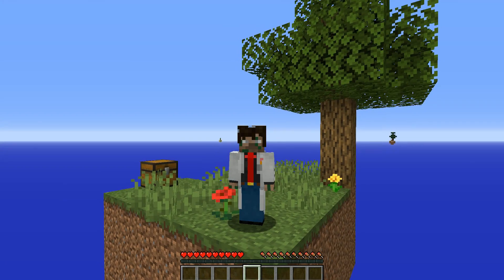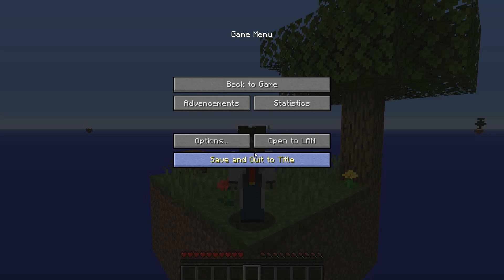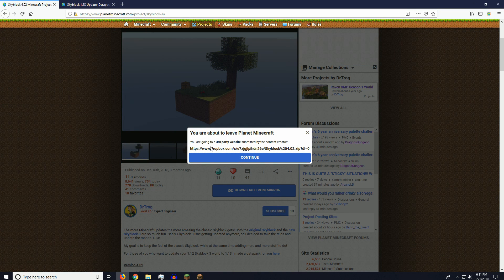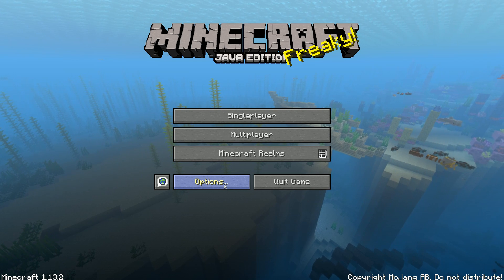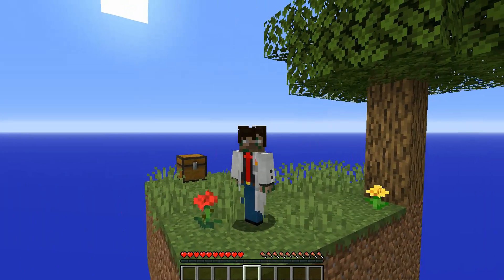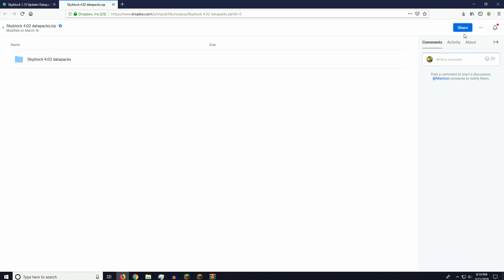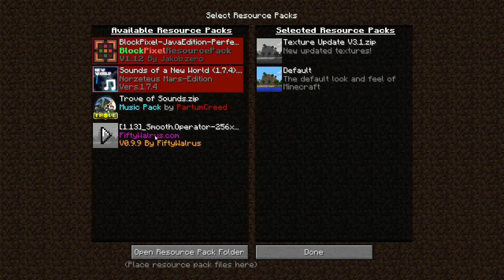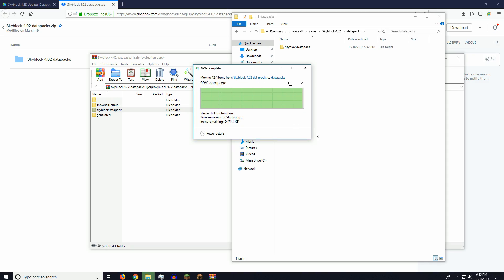How to Get/Update Skyblock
Want to learn how to play skyblock? In this series I teach you how.

This episode I teach you how to download, install, and update Skyblock4!